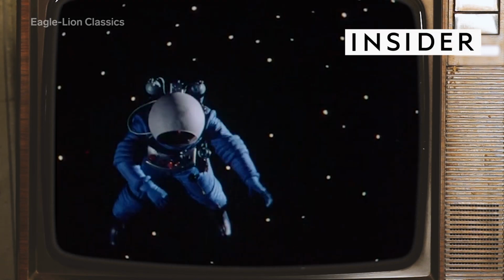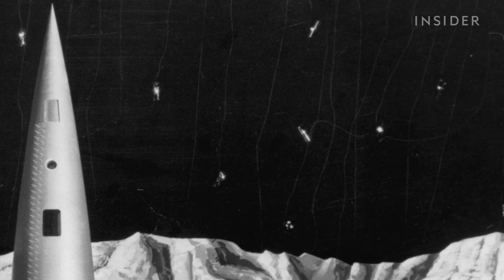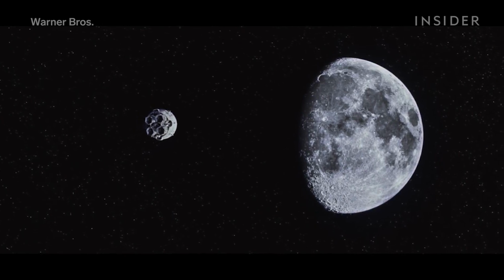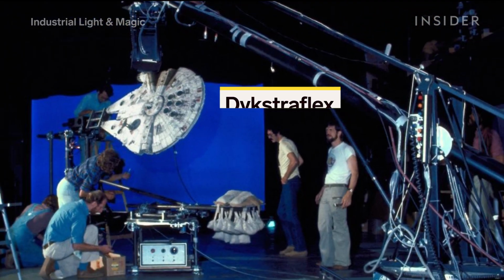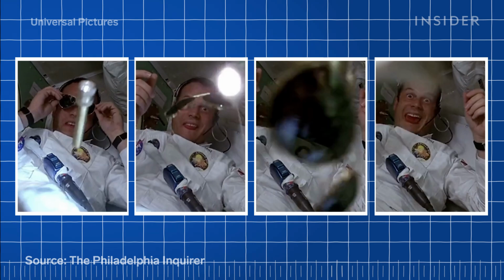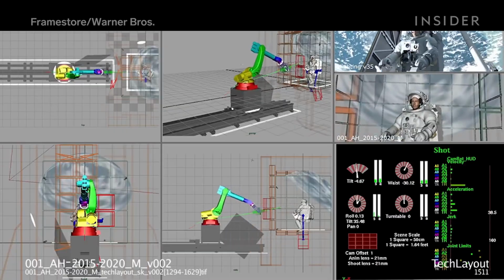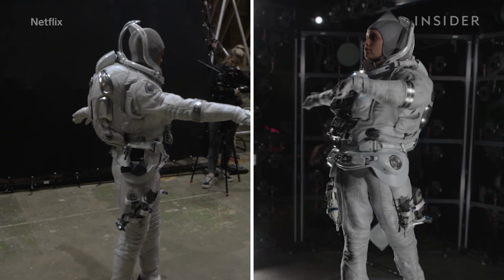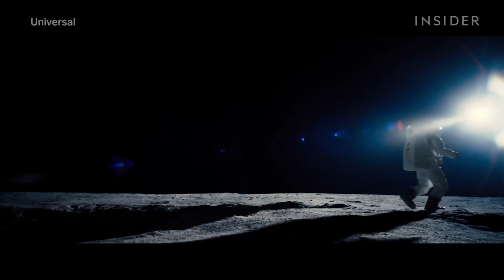How Space Movies Evolved Over 120 Years | Movies Insider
When making movies set in space, filmmakers have had to get creative portraying elements such as zero gravity, space travel, and the surface of the moon. Directors have tried to portray outer space going all the way back to 1902's “A Trip to the Moon.” 1950's “Destination Moon,” used wires to lift actors off the ground, a technique still used to this day. “2001: A Space Odyssey” broke new ground when Stanley Kubrick and the crew built a centrifuge and a camera rig to better capture ship movements. On “Star Wars: Episode IV – A New Hope,” George Lucas took space fights to the next level using motion-control cameras. Then, in 1995, “Apollo 13” found the most realistic way to recreate zero gravity was to film Tom Hanks, Kevin Bacon, and Bill Paxton in an actual weightless environment. In the 21st century, movies like “Gravity,” “First Man,” and “The Midnight Sky” have used groundbreaking CGI and LED projection to make weightless movement and the light of outer space feel more realistic than ever before.